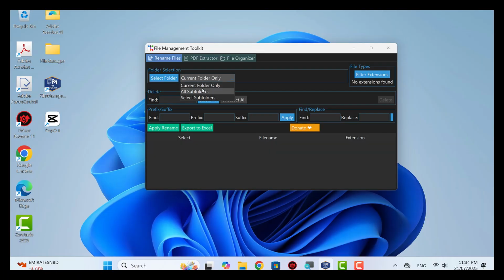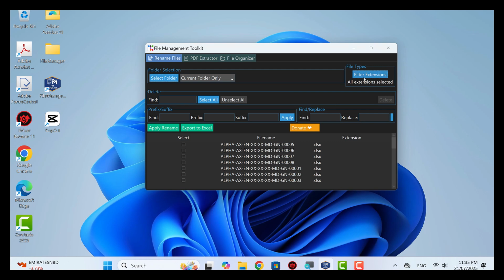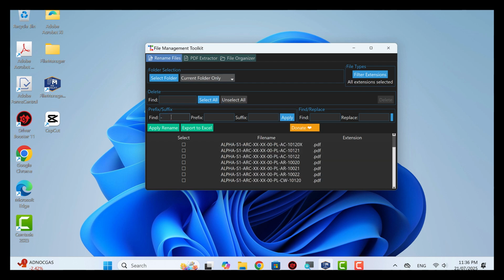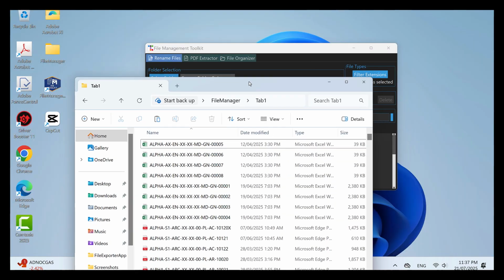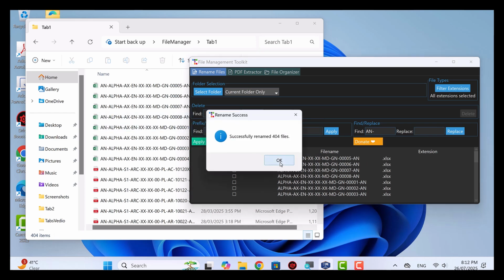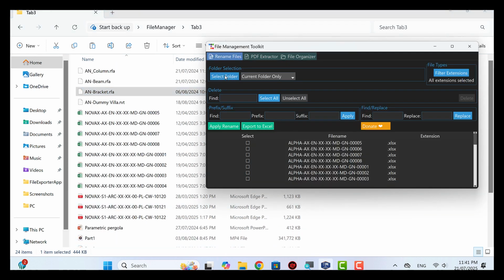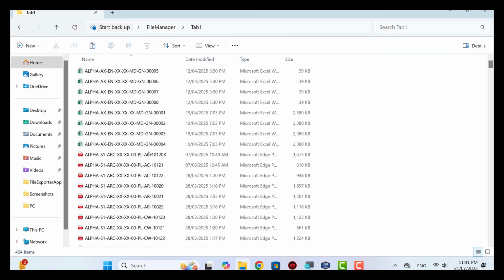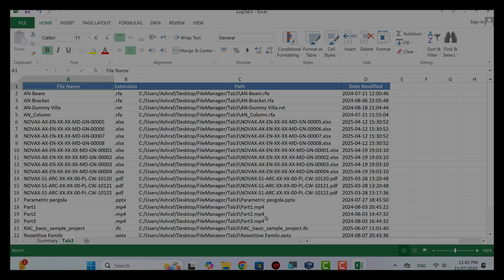01-How to Rename Multiple Files at Once on Windows File Manager Tool Free & Easy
🆕 File Manager is now a free website — no download, your files are never uploaded (بالعربي

📁 Rename hundreds of files in seconds!
Here’s a quick tutorial on the first feature in my app File Manager — the Rename Files tab.

✅ Filter by extension or keyword
✅ Add prefixes, suffixes, or replace text
✅ Export full file lists to Excel

🎬 Watch the video and tell me what you think!